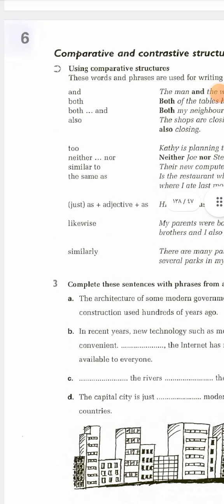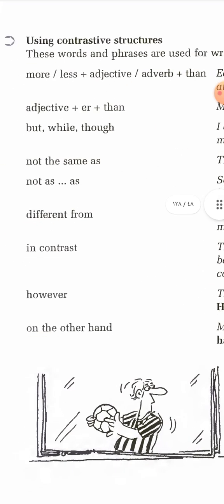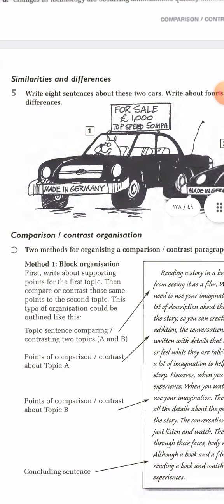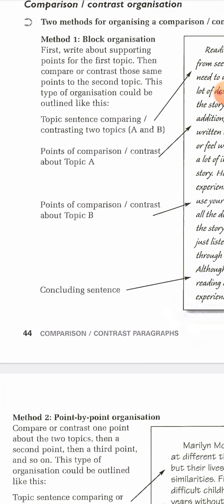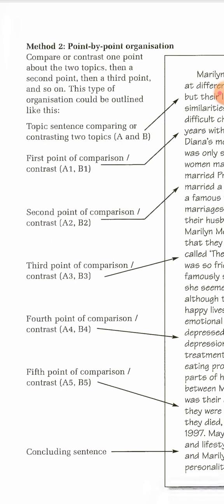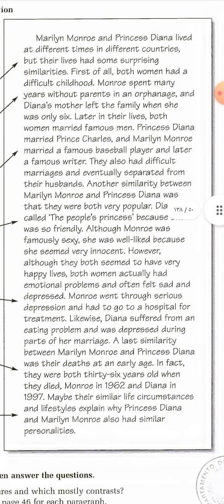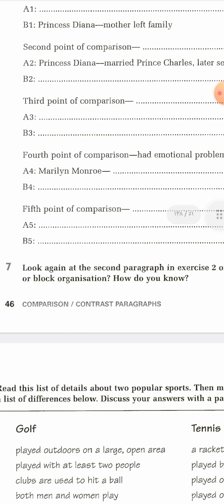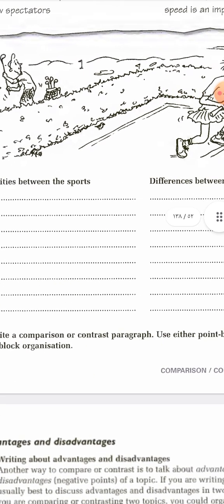٧ ديسمبر ٢٠٢٤